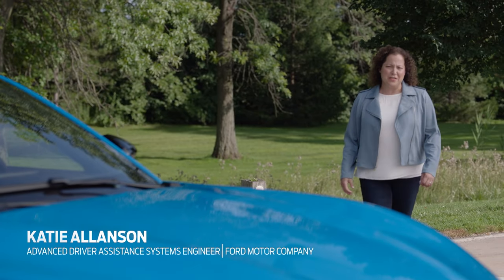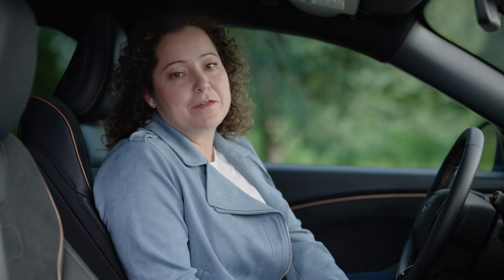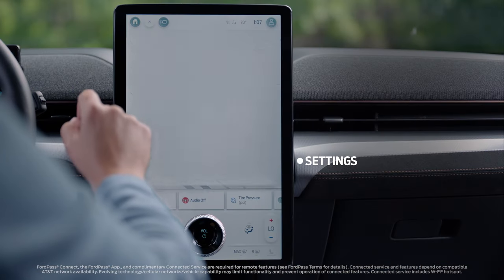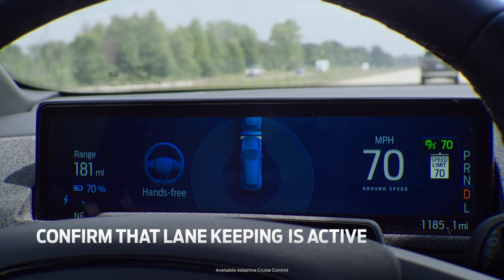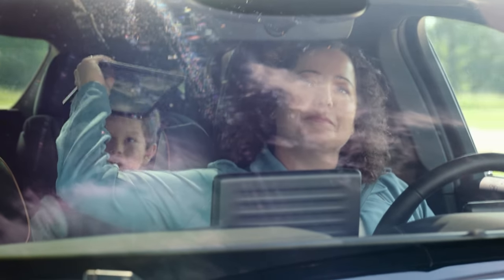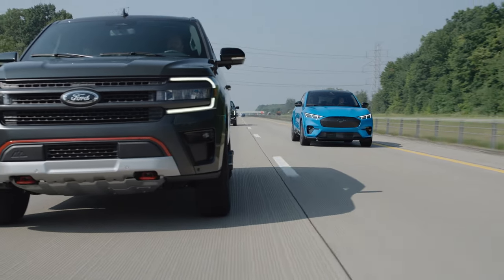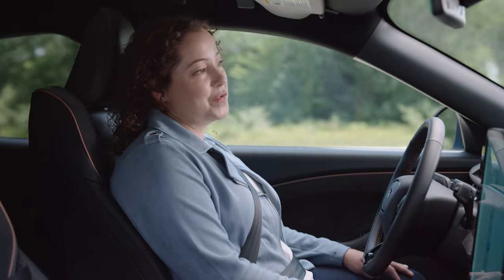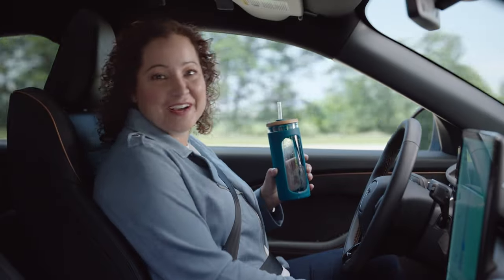How to drive hands-free with Ford BlueCruise Hands-Free Highway Driving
Simple step-by-step instructions from a Ford expert on how to set up and then engage Ford BlueCruise while in designated Blue Zones. Get ready to sit back, let go and enjoy the ride.